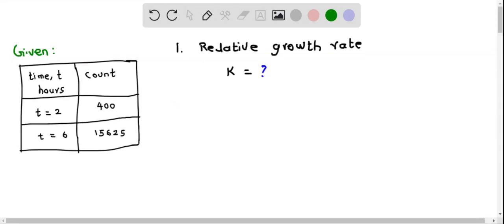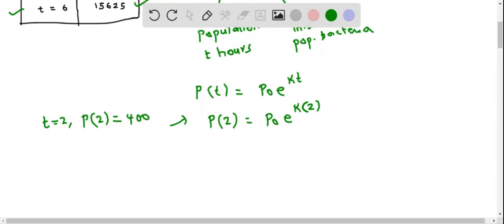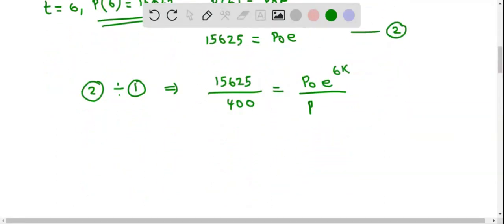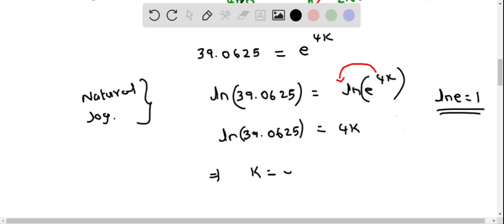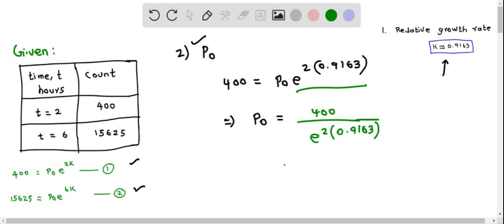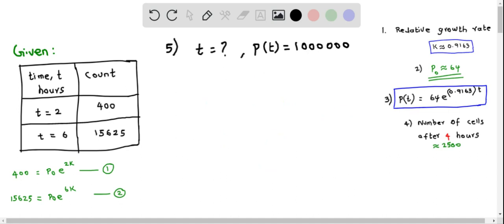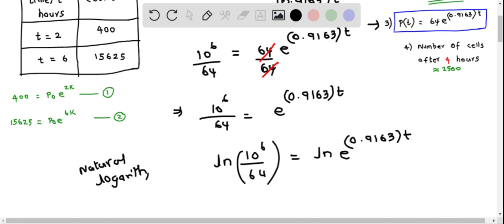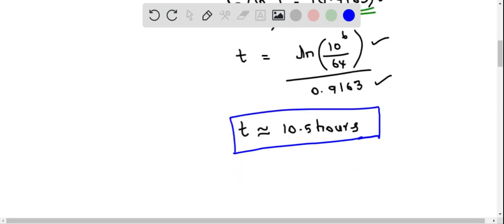Calculus AB Number of bacteria population model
Number of bacteria  population model